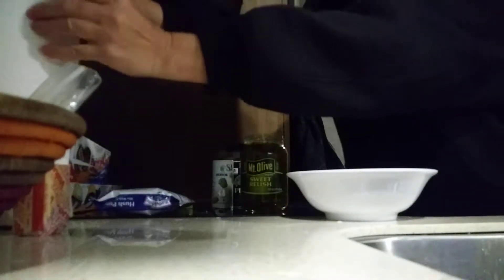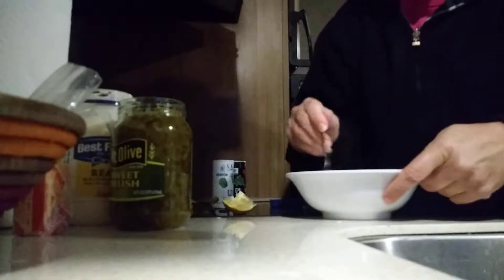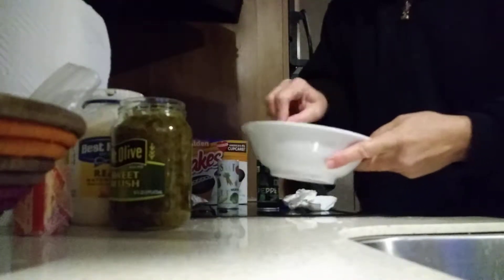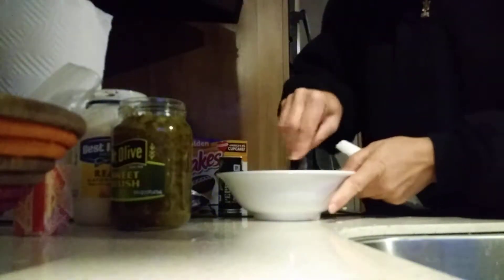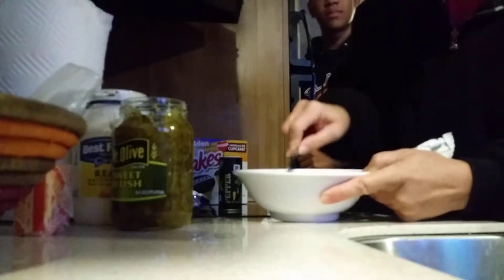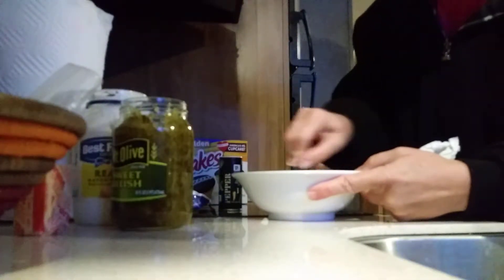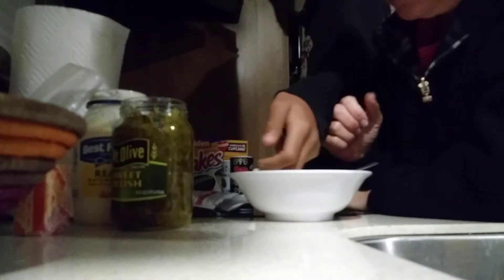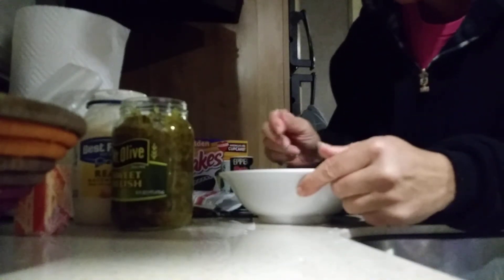Mom's Attempt @ Tartar Sauce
Fulltime RV Living/Not the Chef in the house